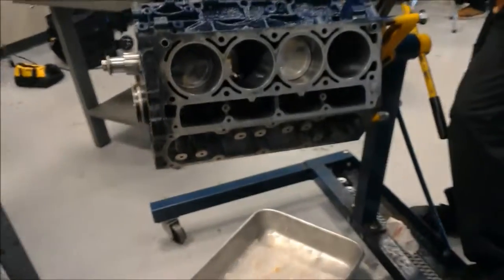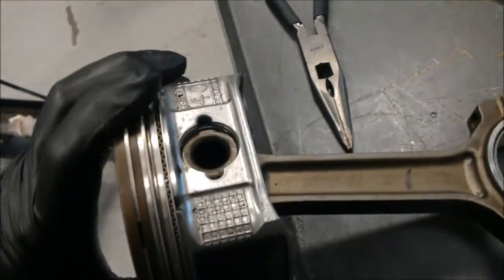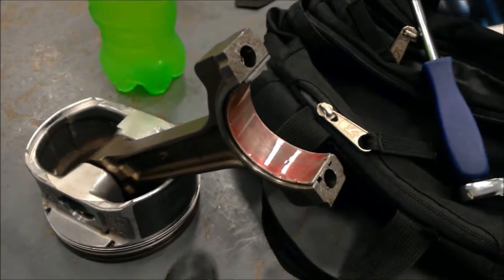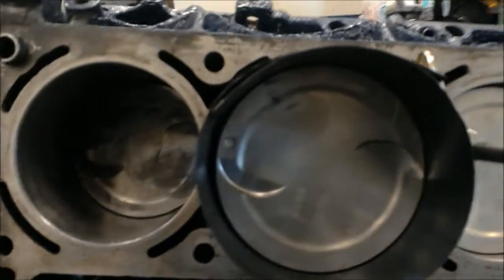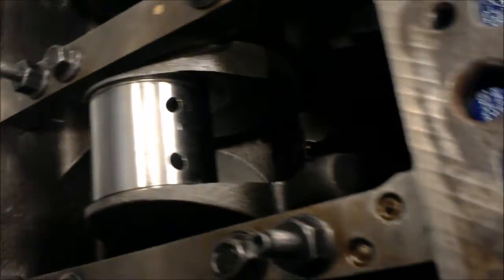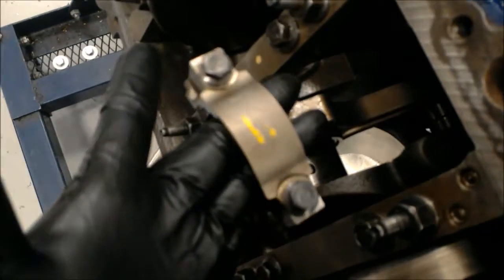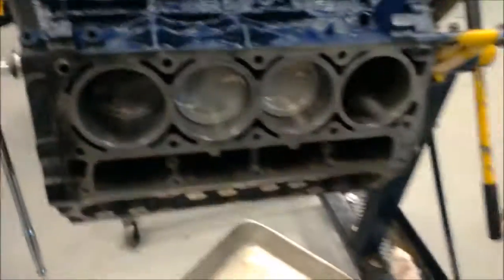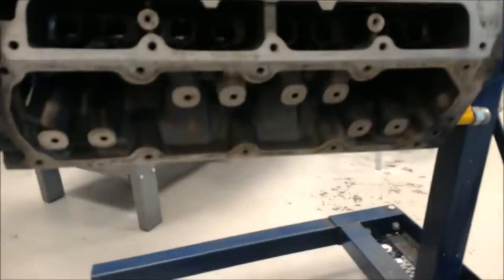Replacing Pistons in an LS3 V8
A simple description of how to return pistons into the block of a Chevy LS3 V8.